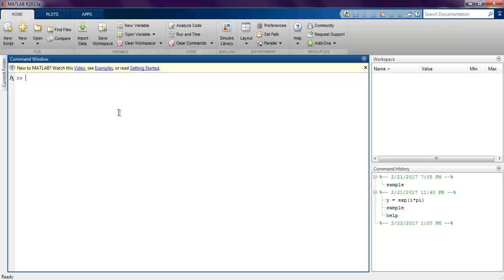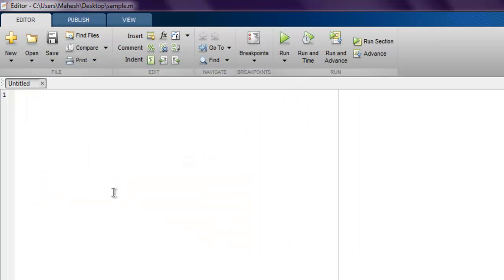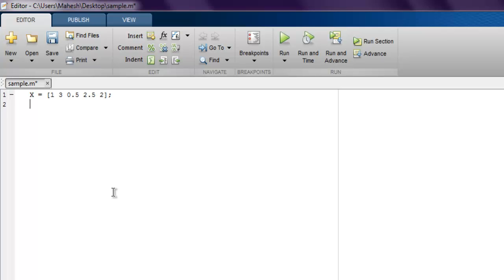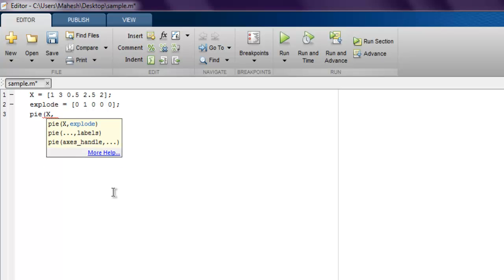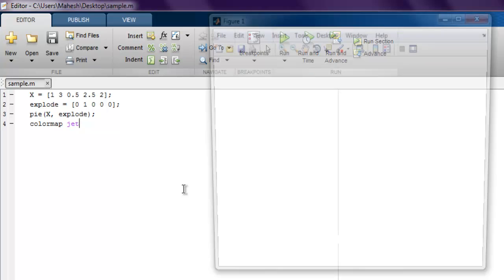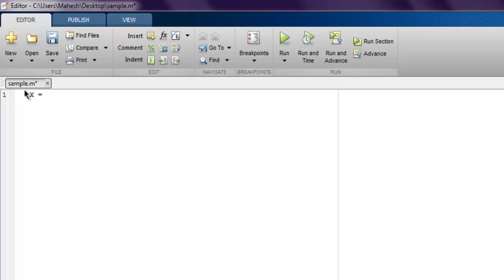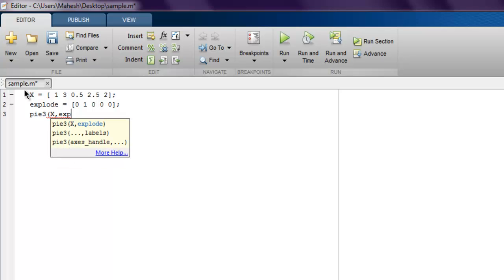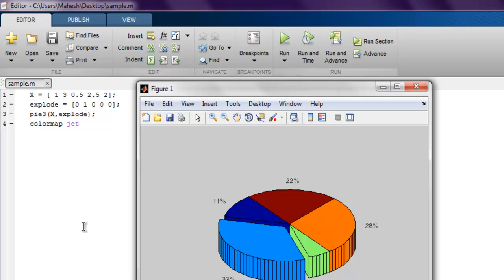MATLAB Pie Chart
Learn how to create Pie Chart in MATLAB.